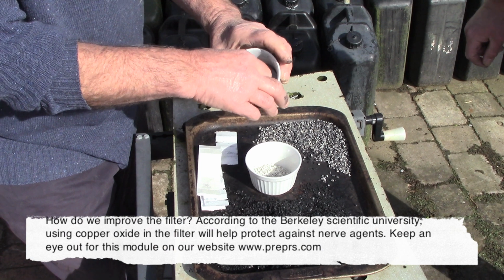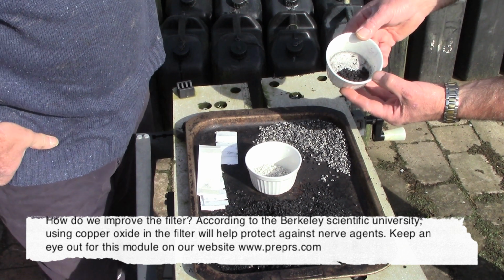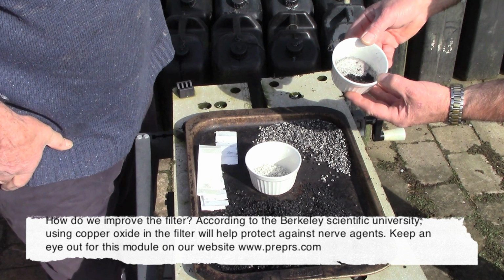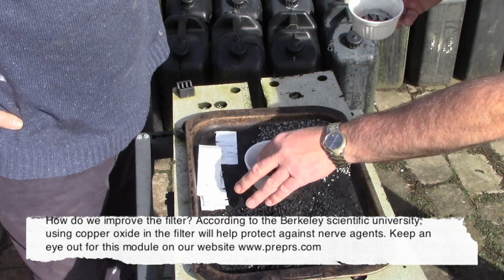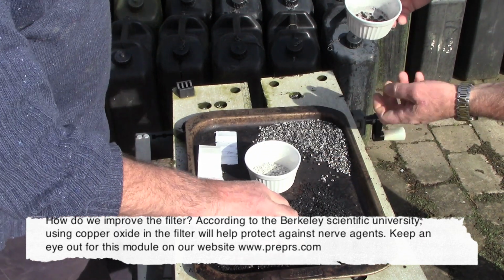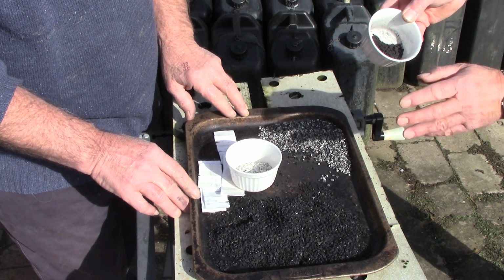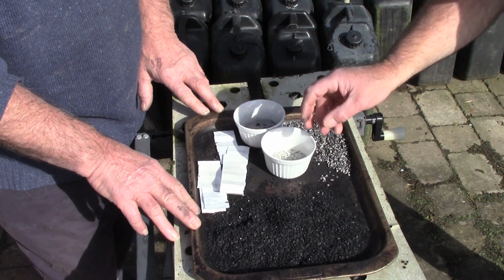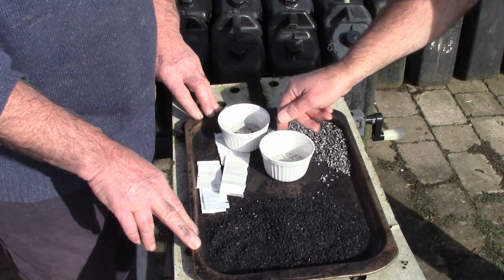What's Inside A Gas Mask Filter?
Today we look inside a NATO gas mask filter we purchased from an army surplus auction. We also look at how we can improve the filter to be effective against modern nerve agents. Keep an eye for the next video